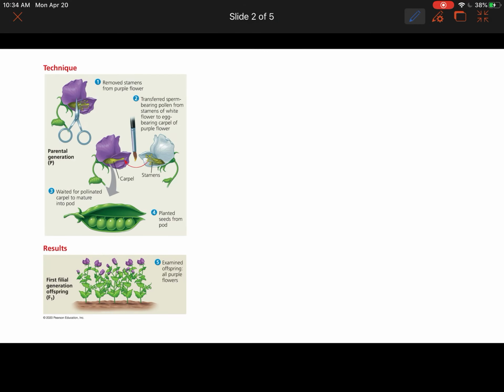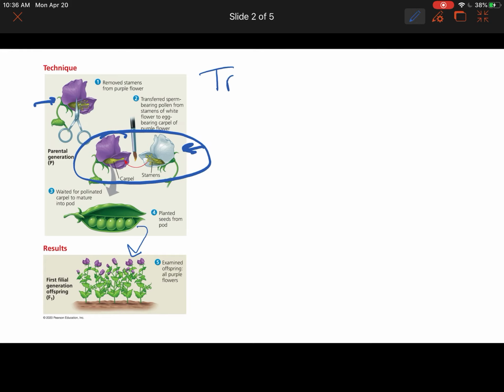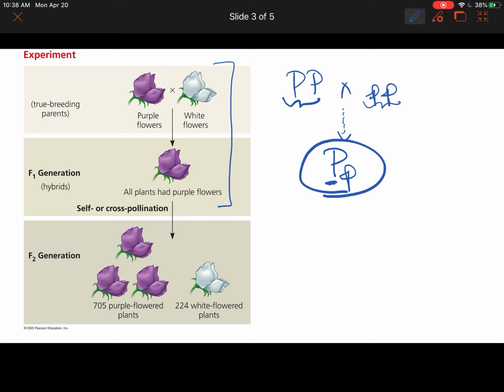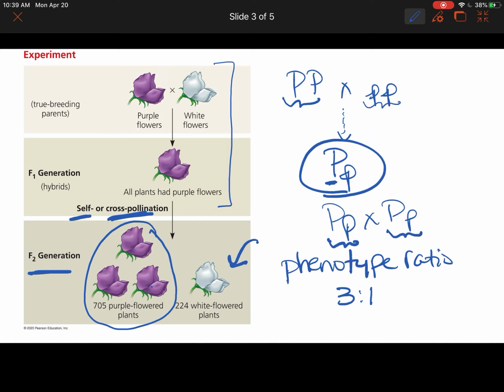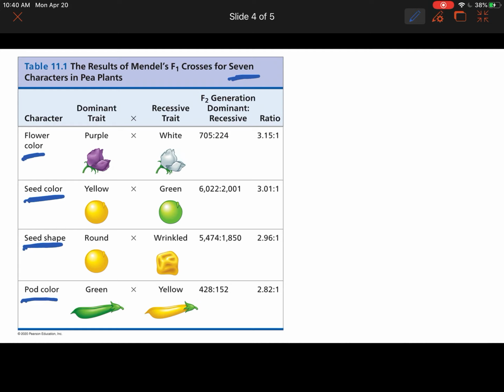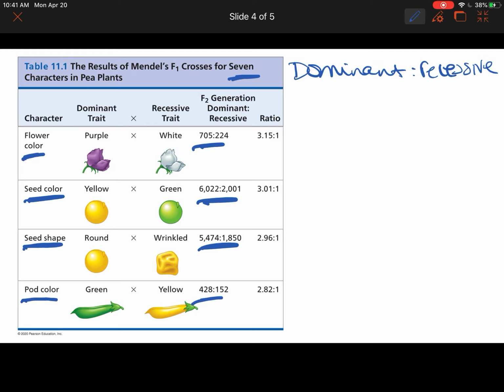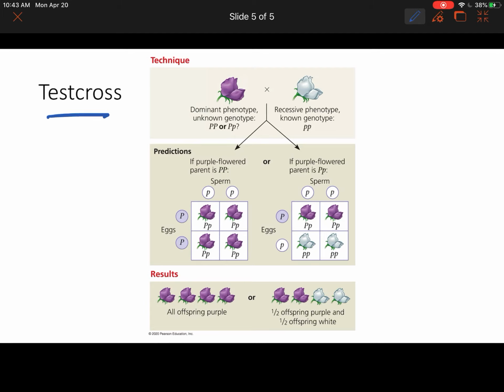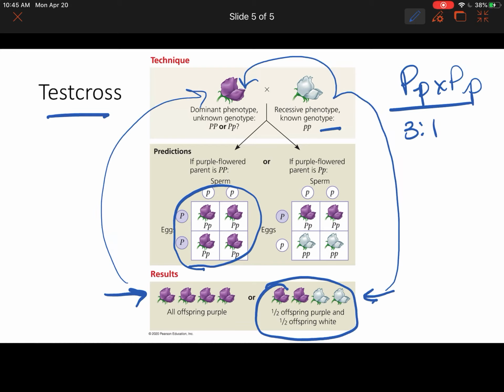Chapter 11 Lecture 2_Mendel’s Process